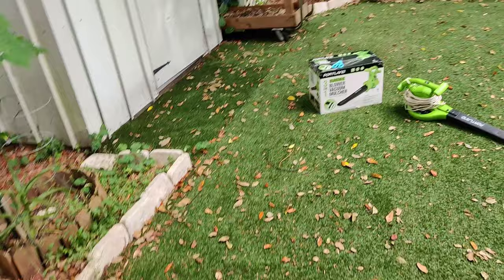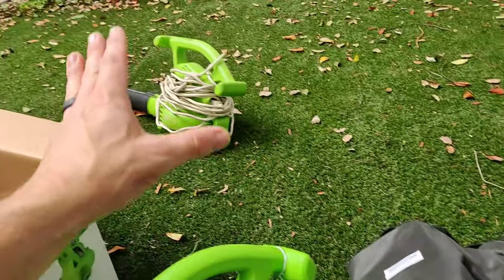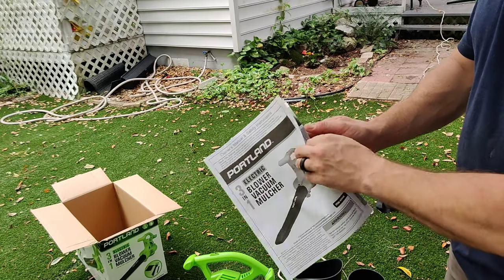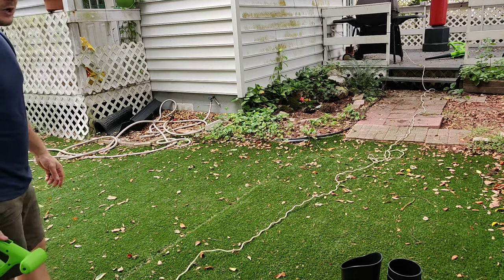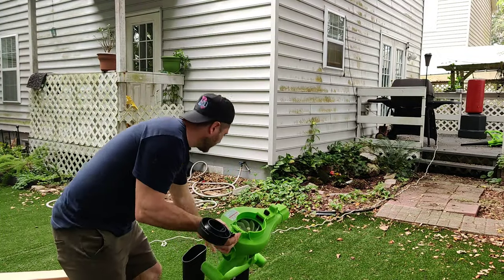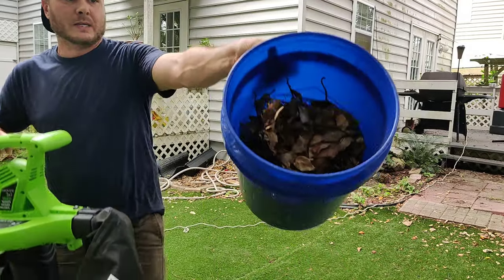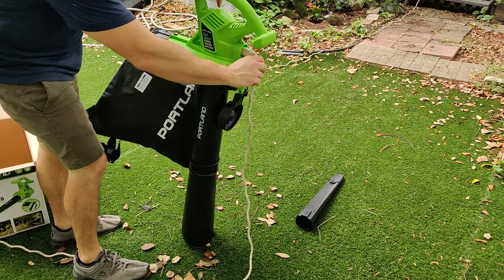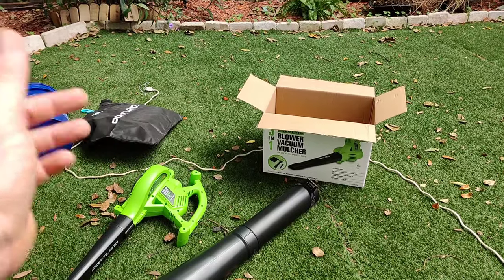Harbor Freight Portland 3-In-1 Corded Electric Blower Vacuum Mulcher unbox and demo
Let's unbox and take this $40 3 in 1 blower, mulcher vacuum for a spin.   I will demo how it works and how it goes together.  Simple and easy to use with lots of power.